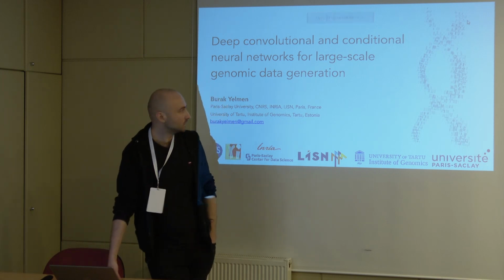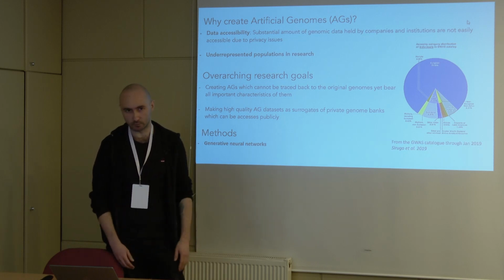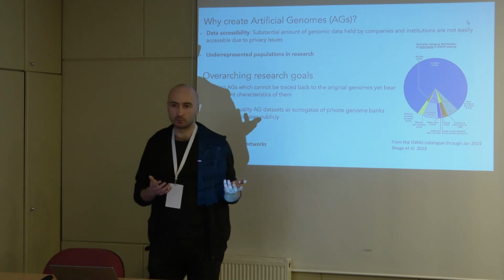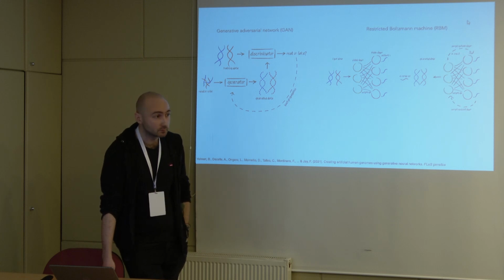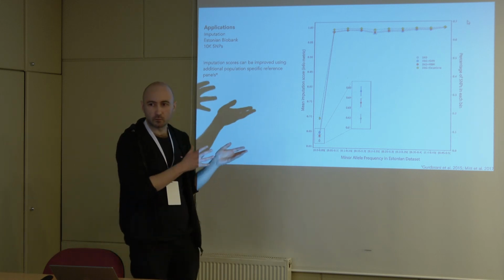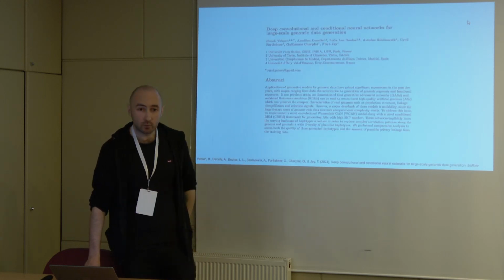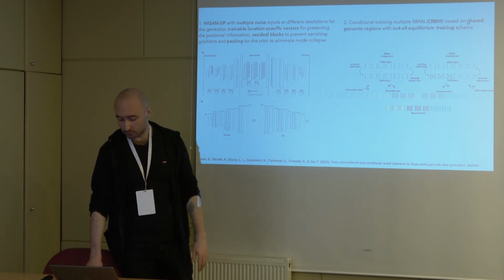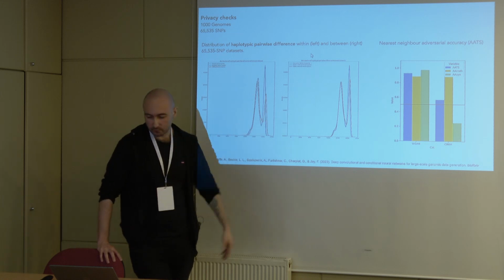B Yelmen. Deep convolutional and conditional neural networks for large-scale genomic data generation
"Deep convolutional and conditional neural networks for large-scale genomic data generation" by Burak Yelmen, Aurélien Decelle, Leila Lea Boulos, Cyril Furtlehner, Guillaume Charpiat and Flora Jay

Abstract:
Applications of generative models for genomic data have gained significant momentum in the past few years, with scopes ranging from data characterization to generation of simulated genomes. Genomic data is structured and a variety of processes such as recombination, mutations, natural selection and past demographic events contribute to the complexity of genomic data structure. In our previous study, we demonstrated that generative adversarial networks (GANs) and restricted Boltzmann machines (RBMs) can be used to create novel high-quality artificial genomes which can preserve the complex characteristics of real genomes such as population structure, linkage disequilibrium and selection signals. However, a major drawback of these models is scalability, as the large feature space of genome-wide data increases computational complexity vastly. To address this issue, we explored different convolutional GAN and variational autoencoder (VAE) architectures along with a new conditional RBM framework for generating artificial genomes with high SNP coverage. All these networks implicitly learn the varying landscape of recombination in order to capture complex correlation patterns along the genome and generate a wide diversity of plausible haplotypes. We performed comparative analyses to assess both the quality of these generated haplotypes and the amount of privacy leakage from the training data. As the importance of genetic privacy becomes more prevalent, the need for effective privacy measures for genomic data increases. In the near future, large-scale artificial genome databases can be assembled to provide easily accessible surrogates of real databases, allowing researchers to perform studies with diverse genomic data within a safe ethical framework.